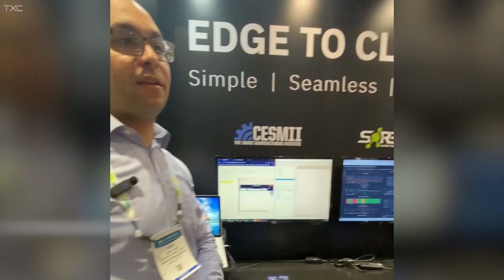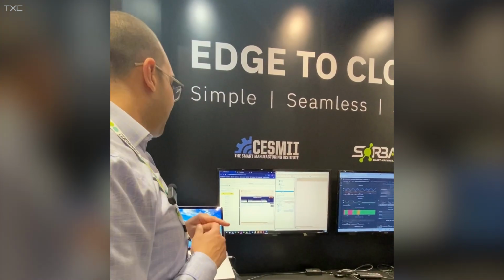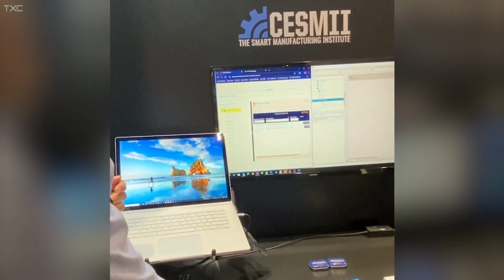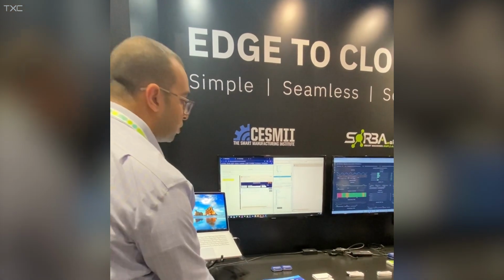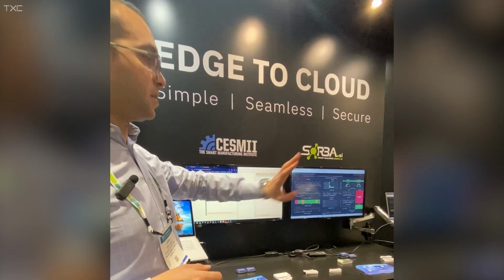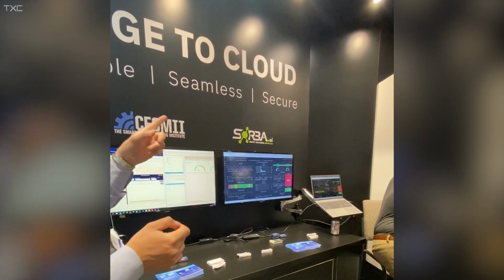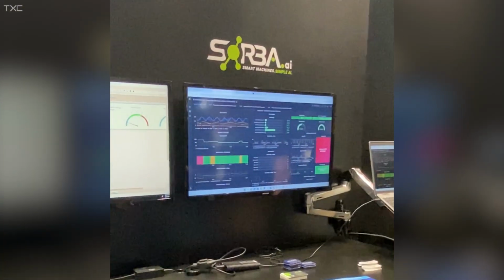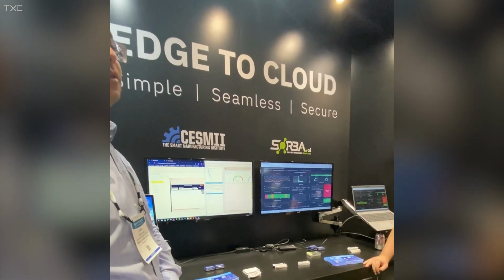CESMII & Phoenix Contact Showcase Smart Solutions for Data Integration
John Louka, an IIoT systems engineer at CESMII, spoke with Machine Design about how the institute is focused on advancing manufacturing in the U.S. by democratizing smart manufacturing through collaboration with various stakeholders. Louka says they aim to transfer data into information to reduce integration costs for applications accessing control systems.